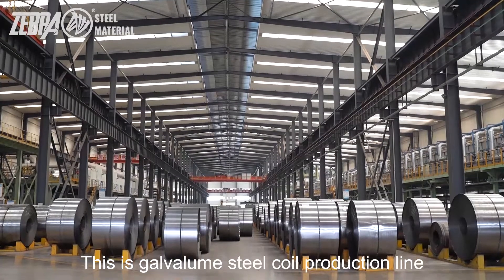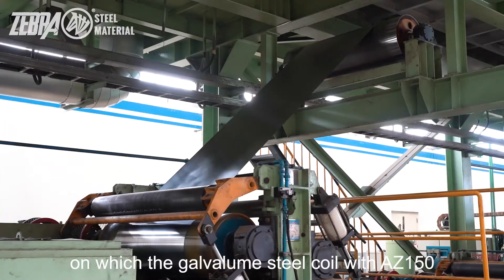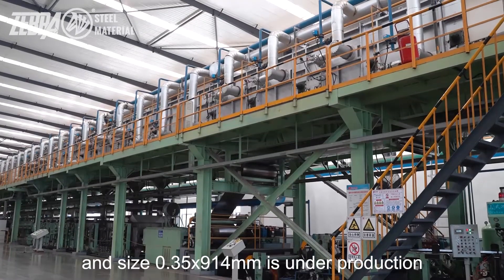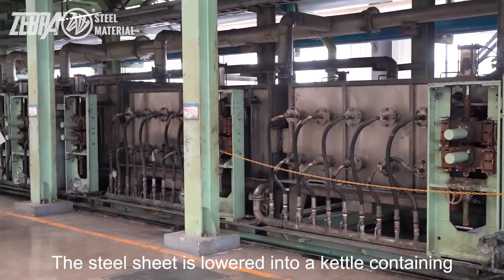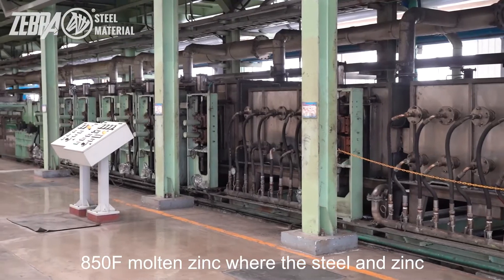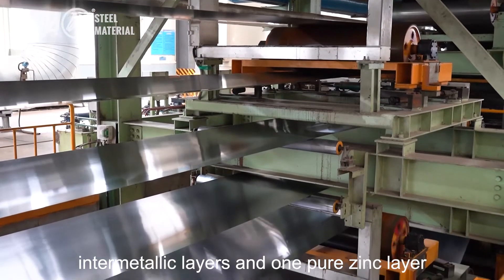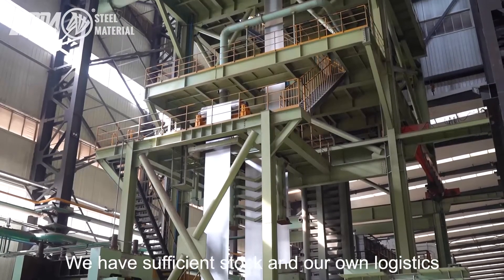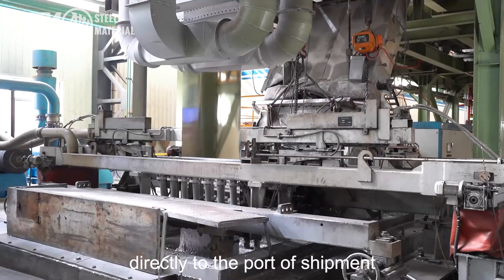Galvalume Steel Coil Production Line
This is galvalume steel coil production line, on which the galvalume steel coil with AZ150 and size 0.35x914mm is under production.